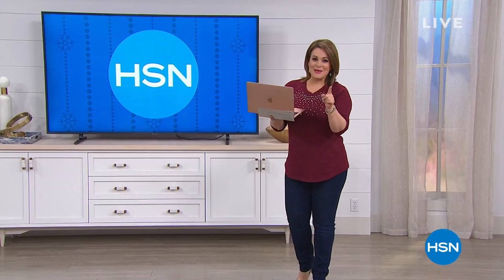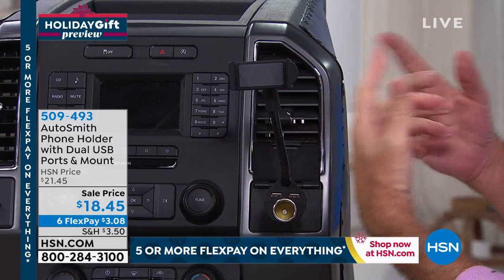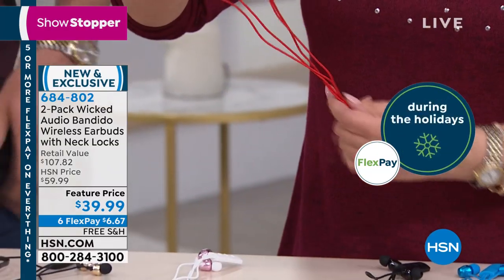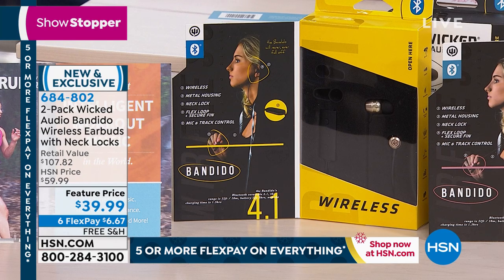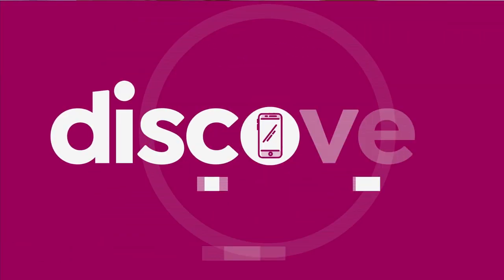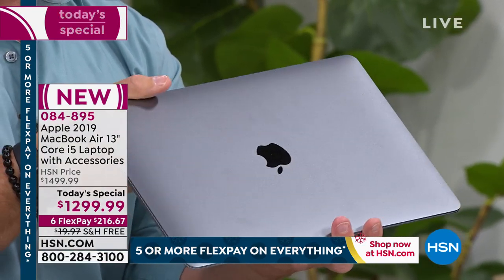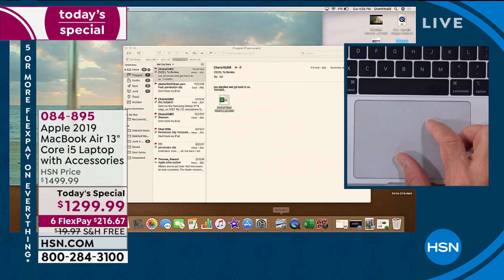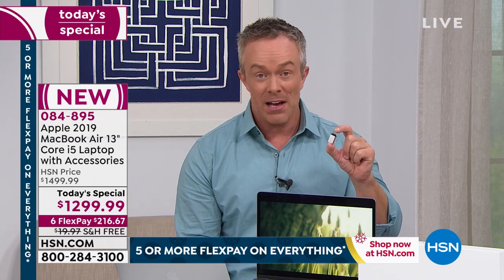HSN | Holiday Gift Preview 09.29.2019 - 04 PM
Get a head start on gift giving this year during a preview of the seasons best gifts for everyone.